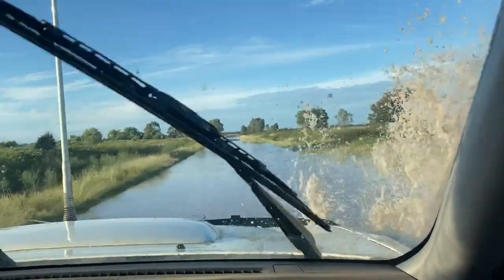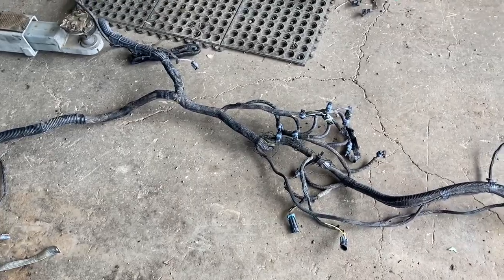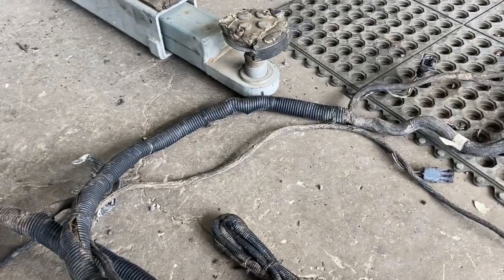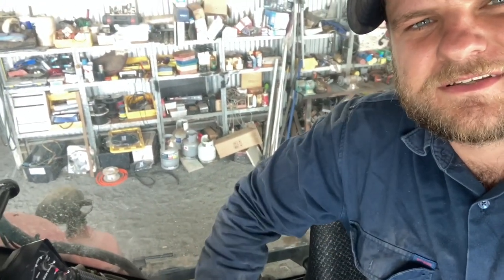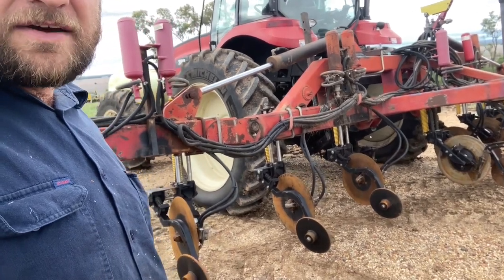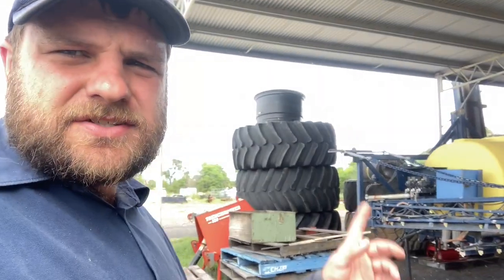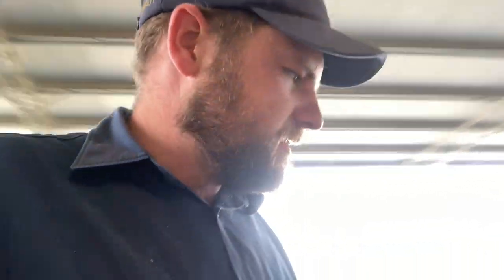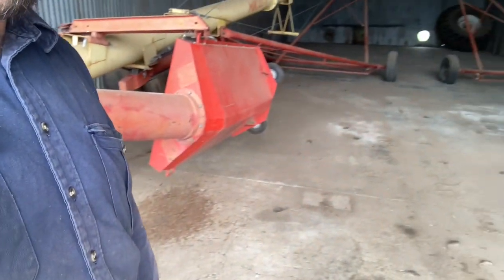Rain... Catching up on shed Jobs! (Vlog 5)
Replacing main harness on versatile 280, tidying and cleaning shed.